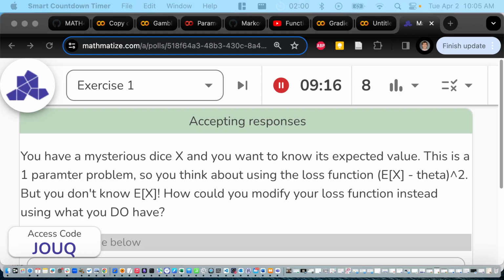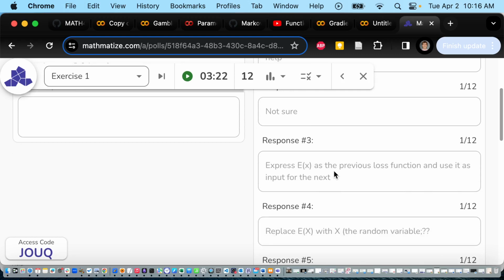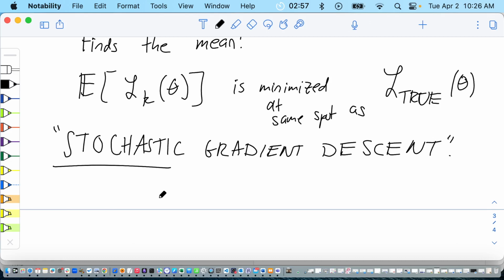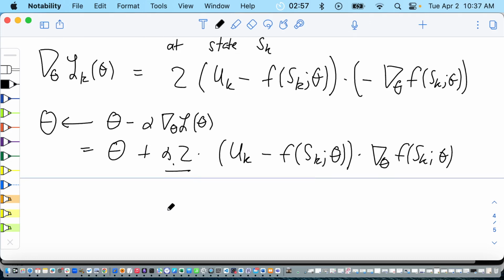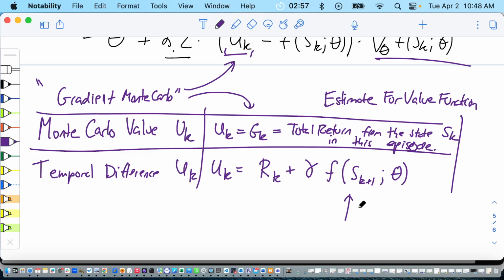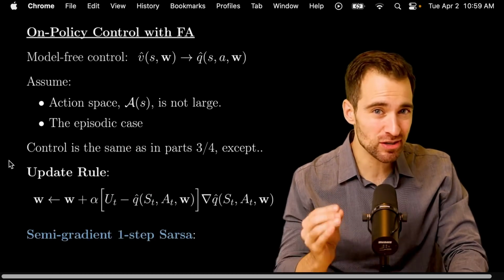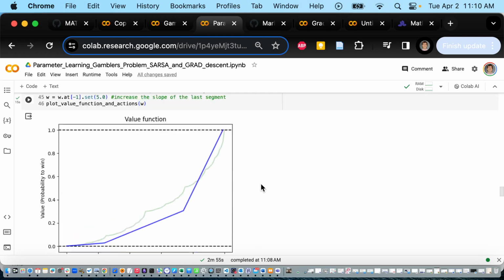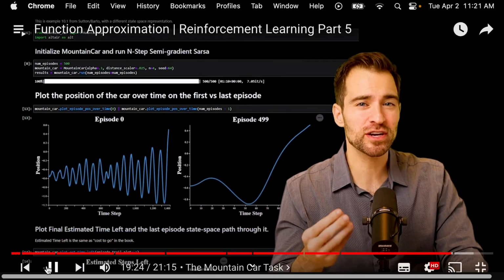Gradient Descent for Learning the Value Function Gradient Monte Carlo and Semi-gradient TD learning